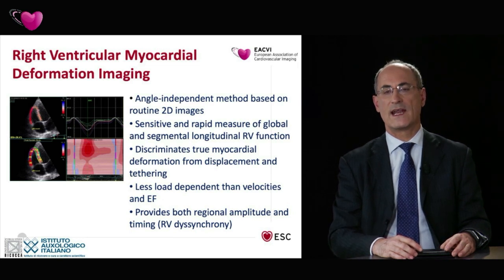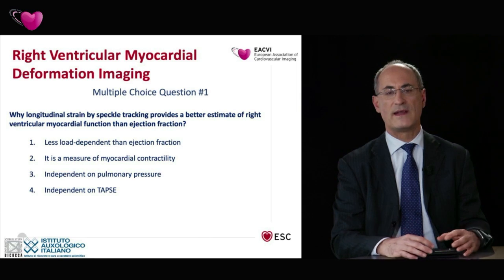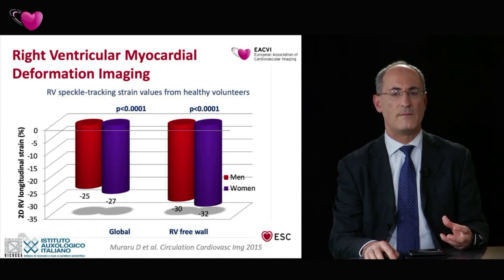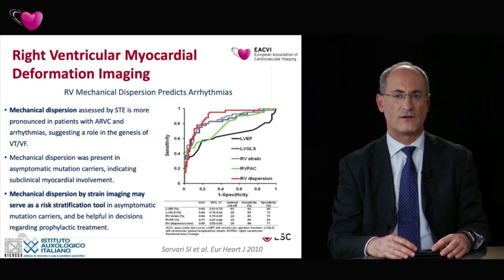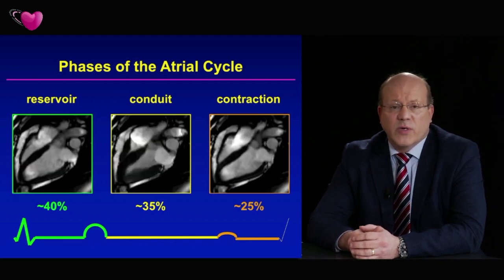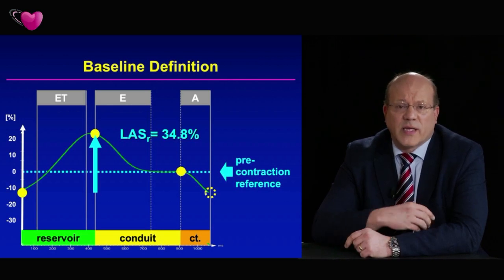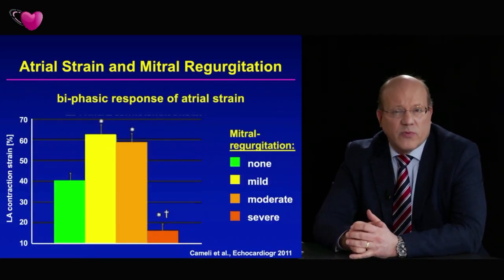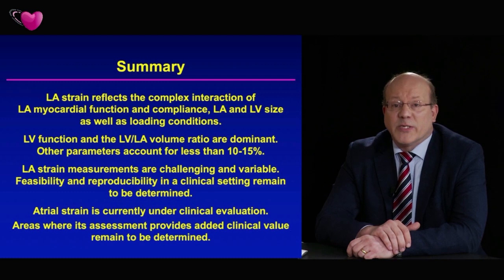How and why to measure RV and LA strain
EACVI Webinar: How and why to measure RV and LA strain according to EACVI/ASE standards and industry task force activities

After watching the webinar, participants will be able to:
Discuss the recent recommendations from EACVI/ASE/Industry Task Force regarding the quantification of RV and LA myocardial strain
Learn which parameters to use for clinical purposes
Optimize image acquisition for RV and LA strain analysis
Appraise the clinical value of deformation analysis and its potential pitfalls